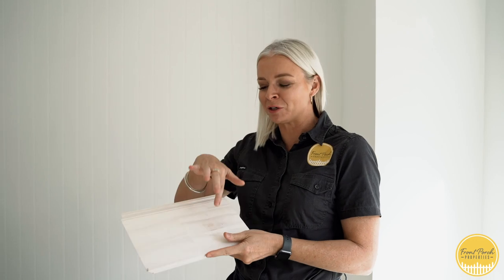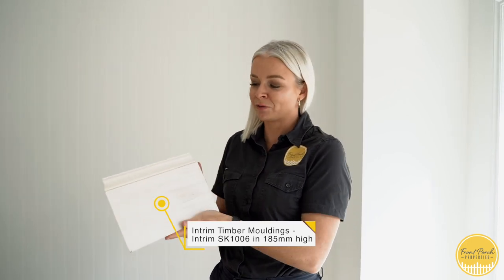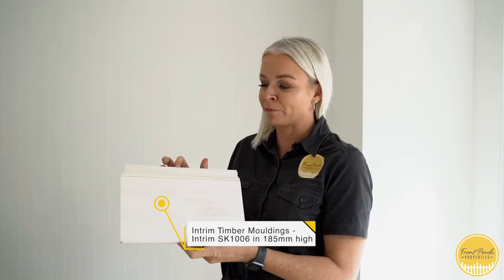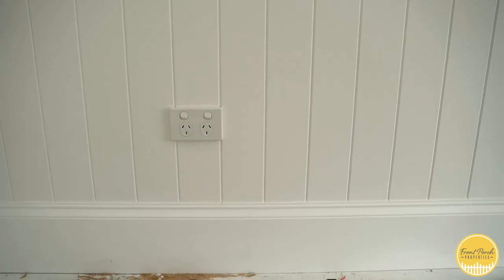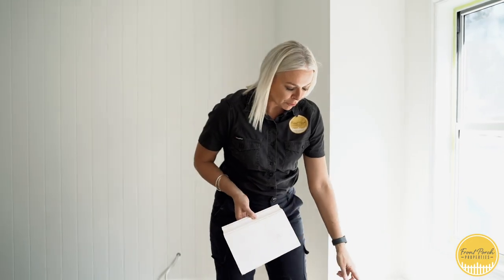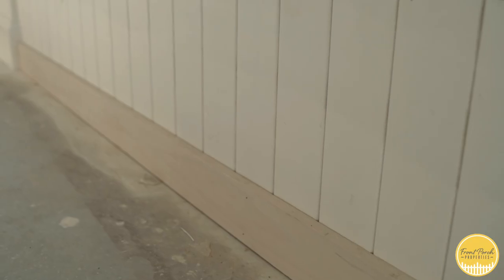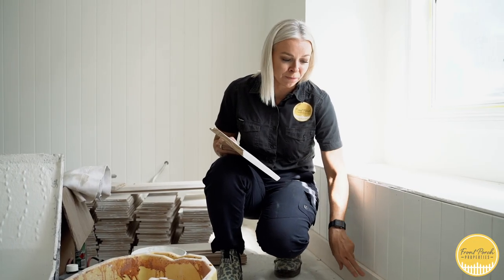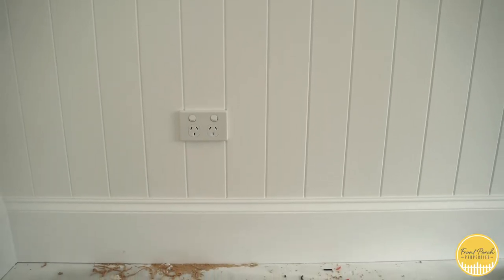How you can use Timber Mouldings to create different looks in your home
Rachael Turner from Front Porch Properties talks how she used Intrim timber mouldings in her Brookfield Farmhouse and Cape Cod projects. Using VJ Panelling, Wainscoting and skirting boards to create different looks ranging from Coastal to Hamptons.